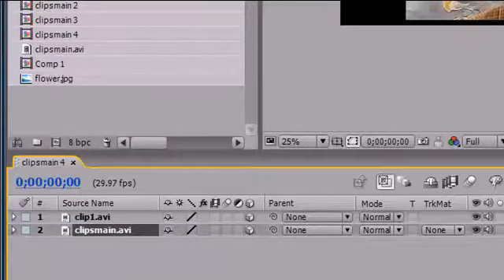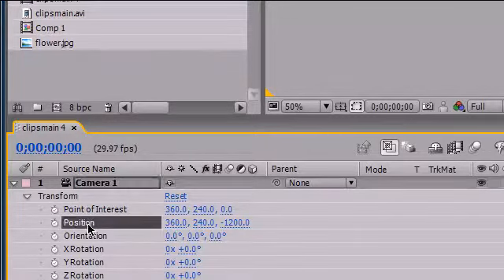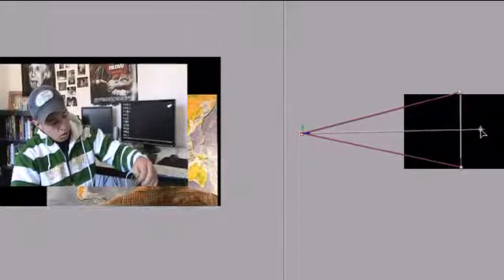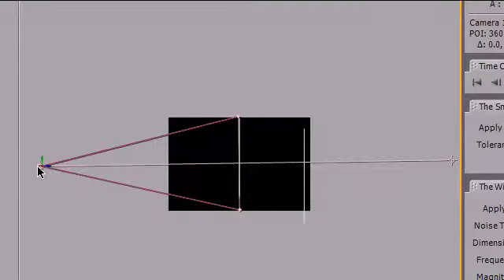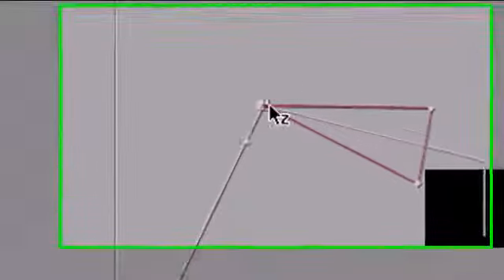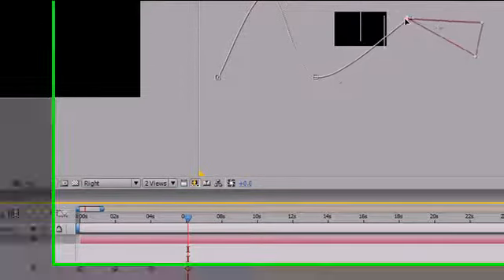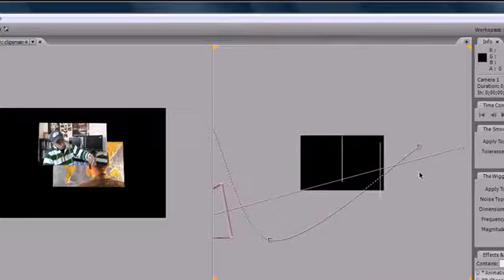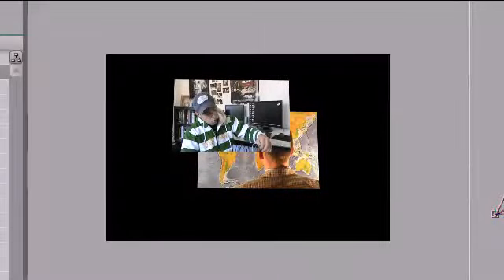After Effects Tutorial - 27 - Animating Cameras